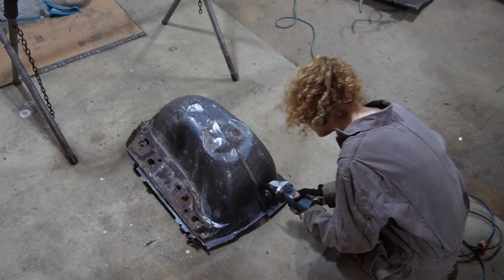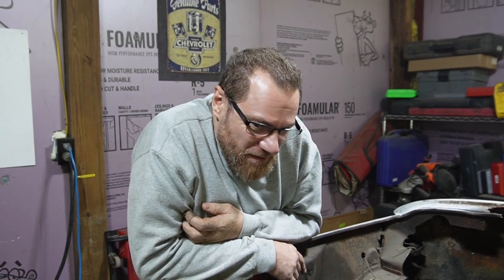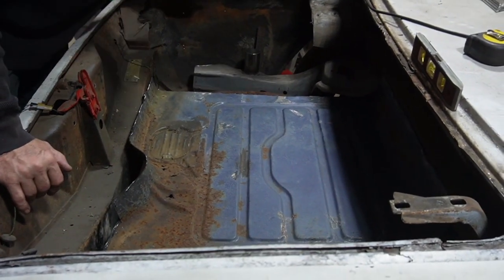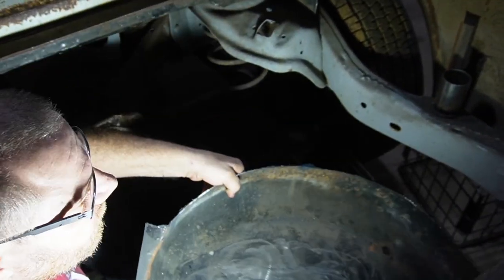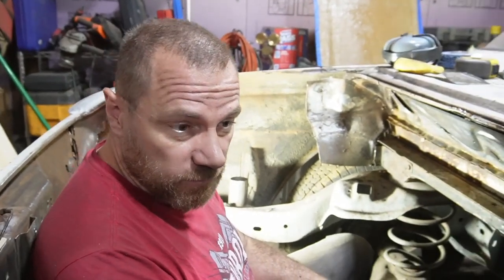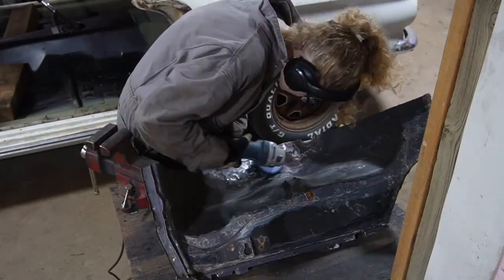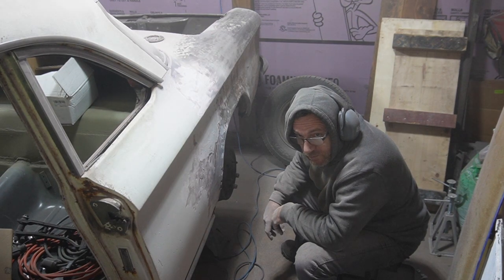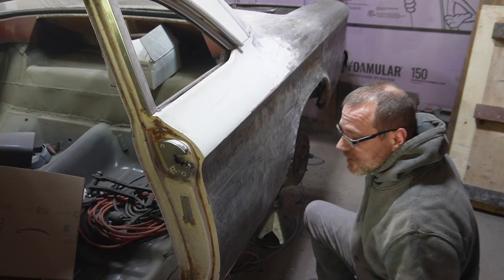Junk in the Trunk ┃ Episode 44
SOME MEDIA IN THIS VIDEO CAN BE FOUND USING THE LINK BELOW🔽

SOME SOUND EFFECTS IN THE VIDEO CAN BE FOUND USING THE LINK BELOW🔽

SOME FOOTAGE IN THE VIDEO CAN BE FOUND USING THE LINKS BELOW🔽